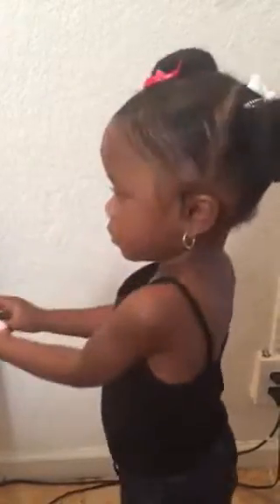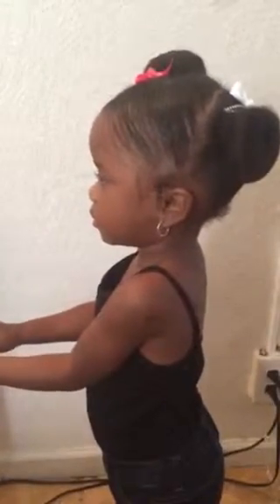Natural hair styles for babies/kids two buns